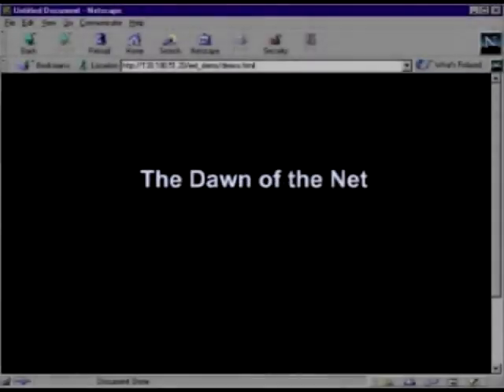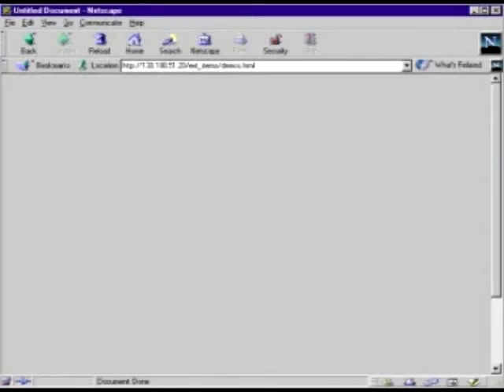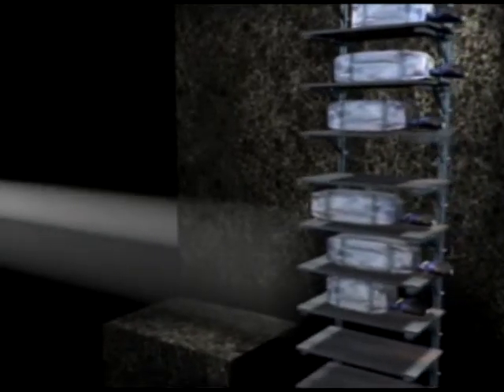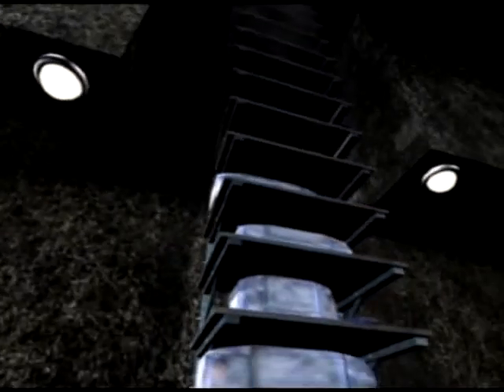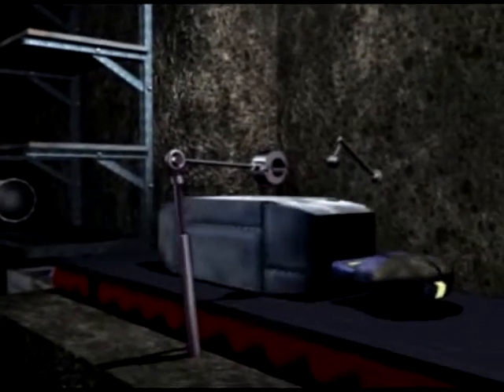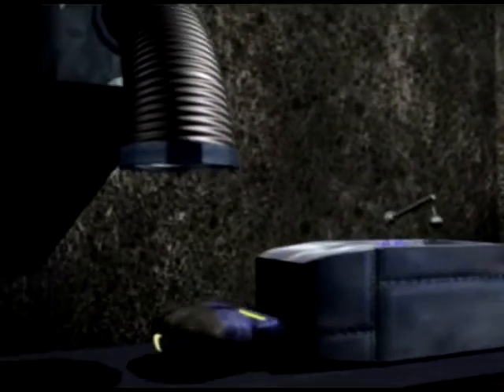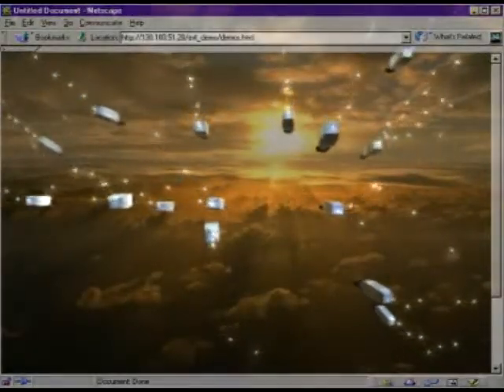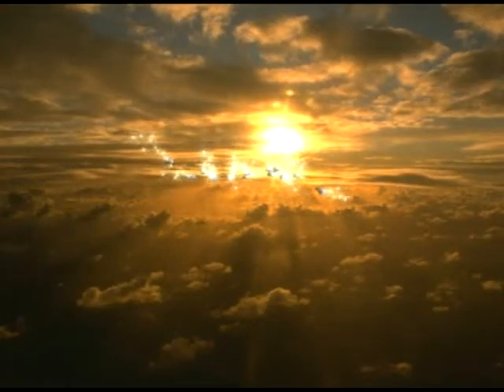Guerreros De La Red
Una de las pocas veces, un video sencillmente y didáctico que nos cuenta el funcionamiento del protocolo TCP/IP  Aclaro, el video NO es MIO... Simplemente esta por cuestiones Educacionales...